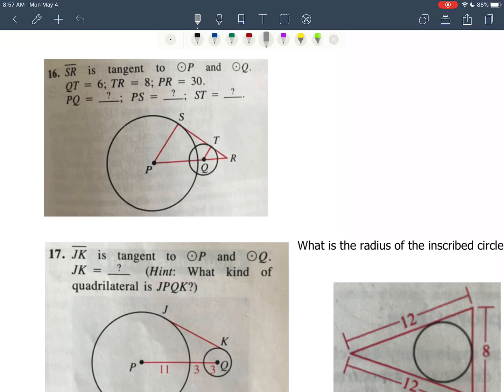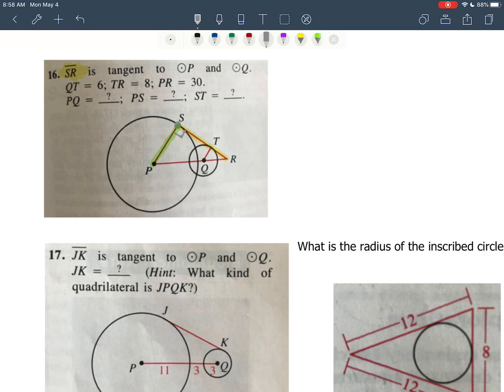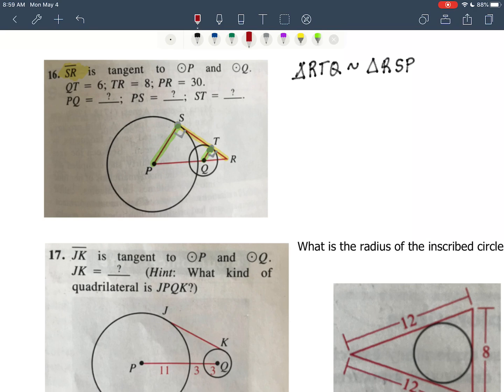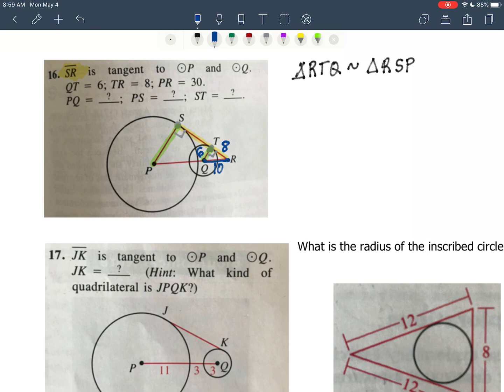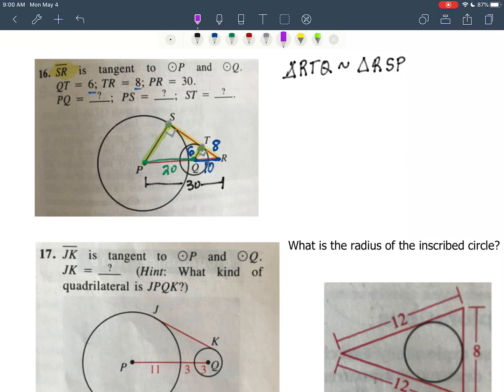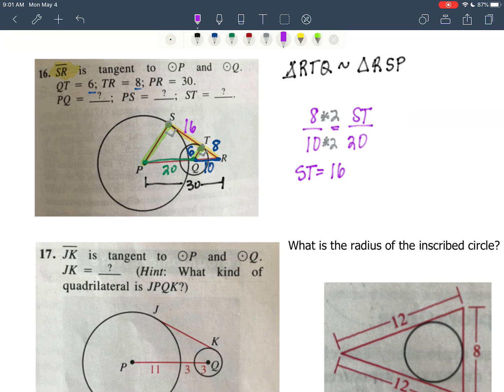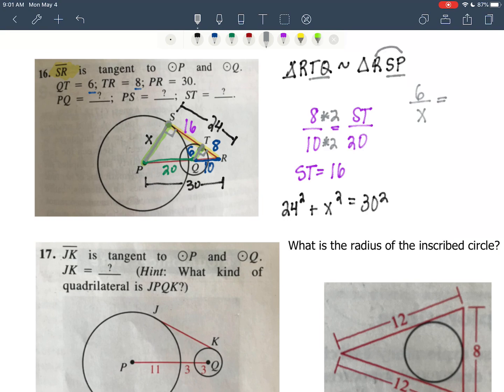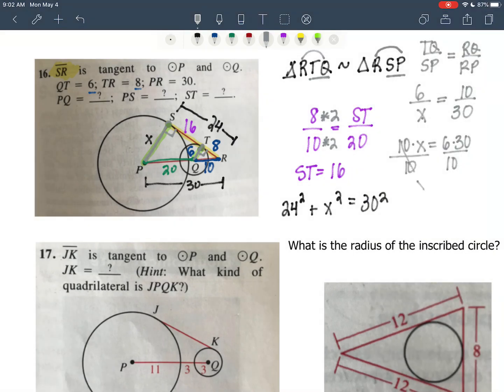Geo 9 1A Circles and tangents examples